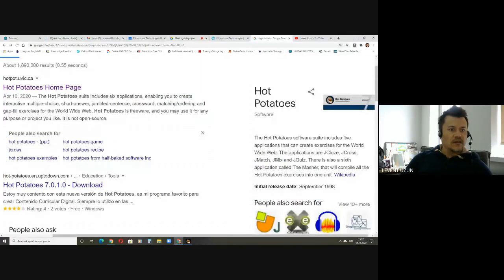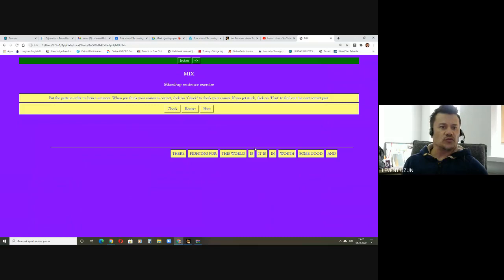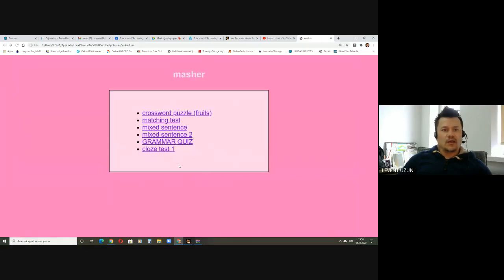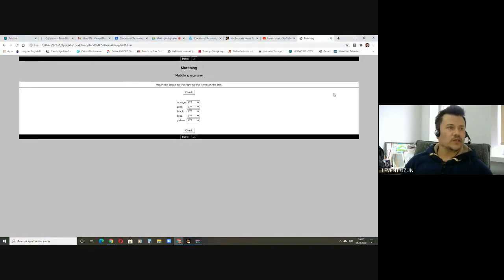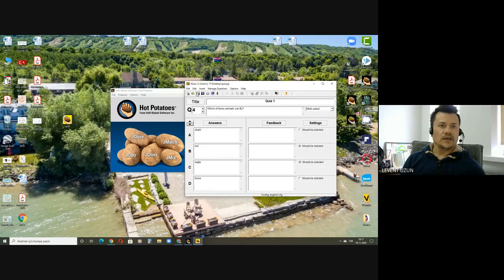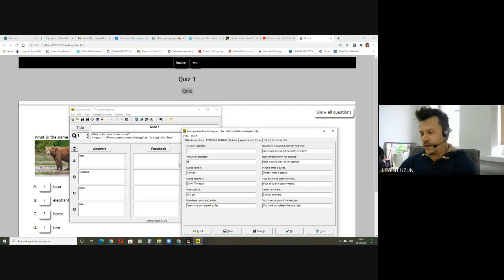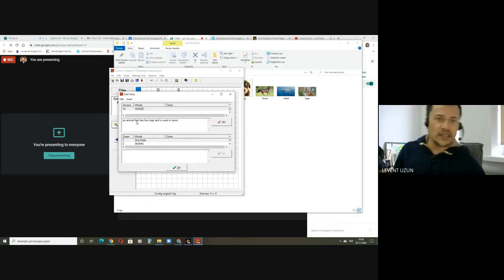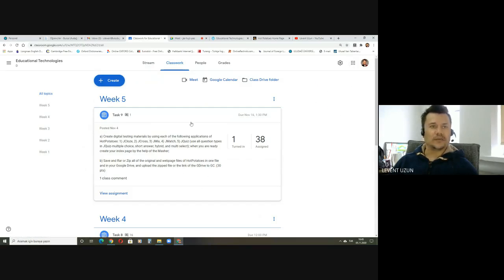HotPotatoes- Creating digital exercises for the web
Educational Technologies:
Creating 1) cloze test 2) match 3) mix 4) crossword puzzle 5) quiz
and 6) mesher -index/main page